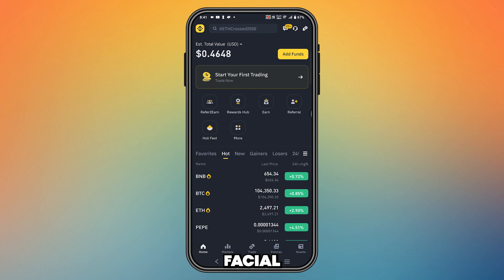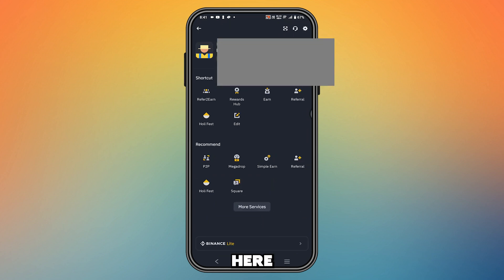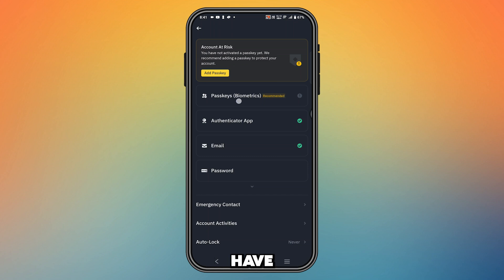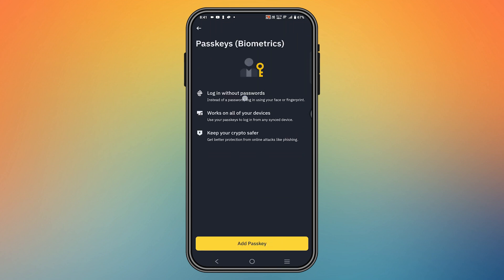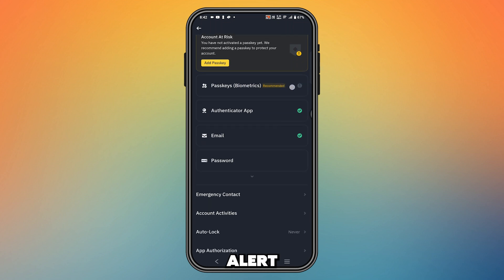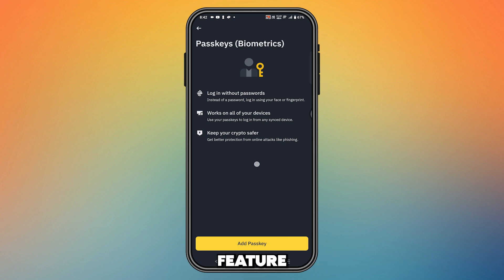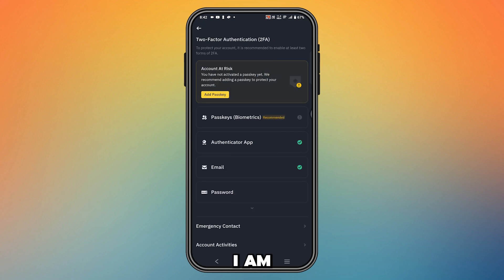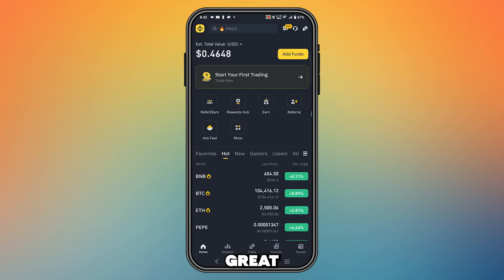How To Remove Facial Verification In Binance ?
In this video I will teach you guys How To Remove Facial Verification In Binance ?